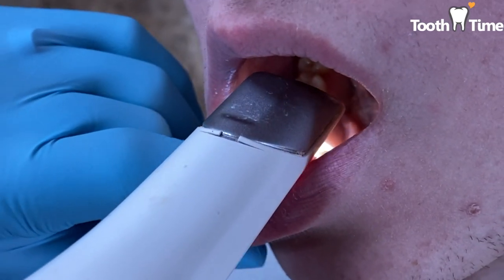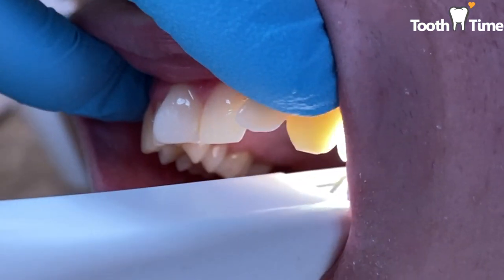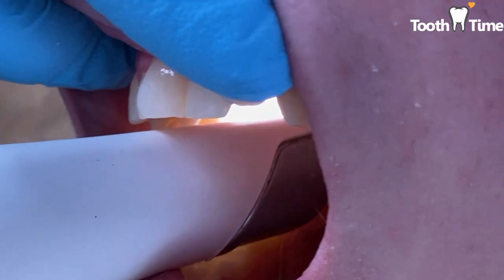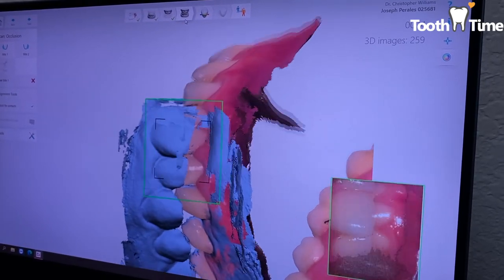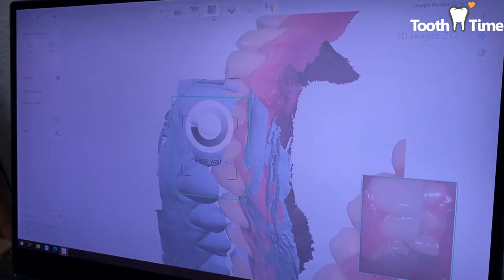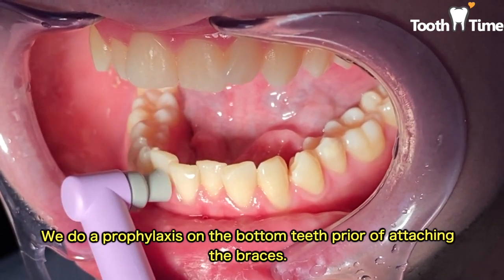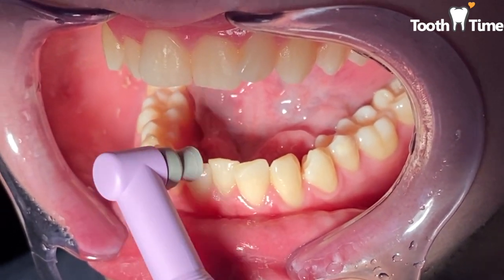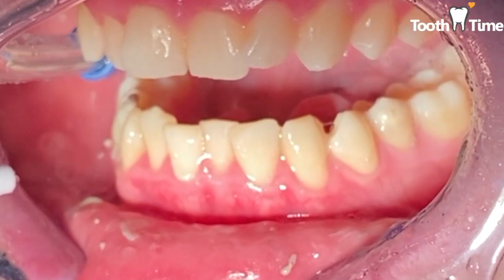Hybrid orthodontic treatment - Braces & Clear Aligners together - Tooth Time Family Dentistry NBTX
In some cases you might want to get clear aligners but that's not always possible here we explain a little bit about the hybrid orthodontic therapy , check the video out!

The treatment known as Hybrid Orthodontic Therapy, which combines clear aligners with clear dental braces to achieve optimal results in a much shorter period of time, also saving patients money in the process, and sparing you from having to face the world wearing traditional metal braces.

Hybrid orthodontic treatment is a unique approach to orthodontic therapy that primarily uses clear aligners such as Invisalign to align teeth, but intersperses the use of these aligners with short periods during which you’ll wear clear cosmetic braces to help speed the process along and treat malocclusions that don’t readily respond to clear aligners alone.

Typically the patient will only need to wear clear braces for a few weeks or months, generally at the beginning or at the end of the treatment with clear aligners. In some cases, the braces may be required on only a few teeth, and may be easily hidden in the rear of the mouth. In cases where we do have to place brackets in the front of your mouth, we utilize the most esthetic braces on the market today, which are clear and nearly invisible.

HYBRID OPTION BENEFITS:
Hybrid Orthodontic Treatment provides the following benefits and advantages for patients:

-Reduces the total treatment time over treatment with clear aligners alone
-Reduces the time patients must spend wearing braces
-Reduces cost of treatment in many cases
-Clear, removable tooth aligners provides maximum comfort and convenience
-Removable aligners allow for better dental hygiene than standard braces

🦷 ToothTime Family Dentistry Oral Health Products: